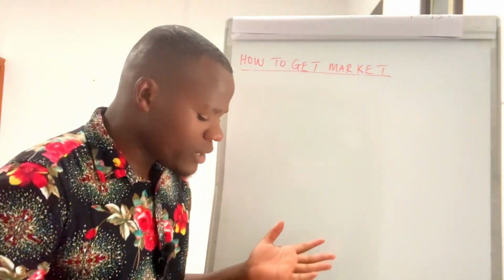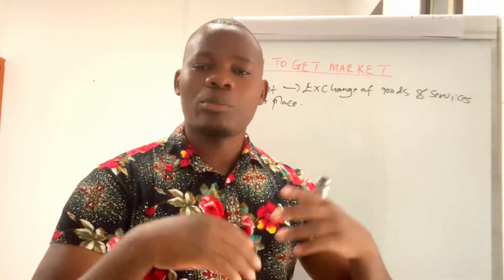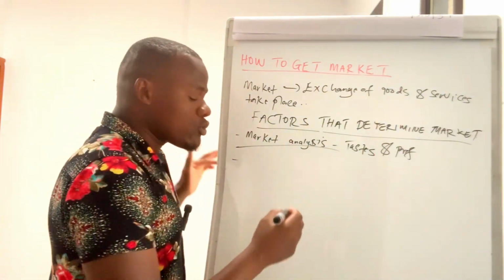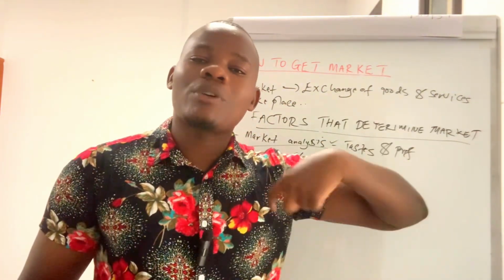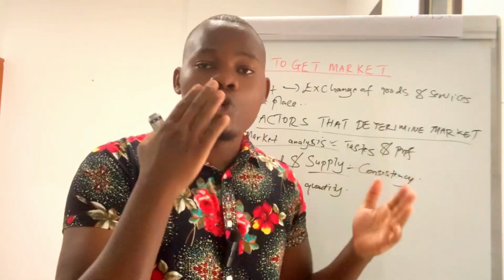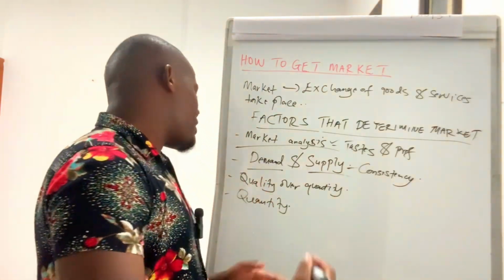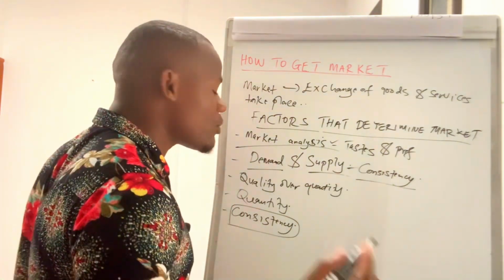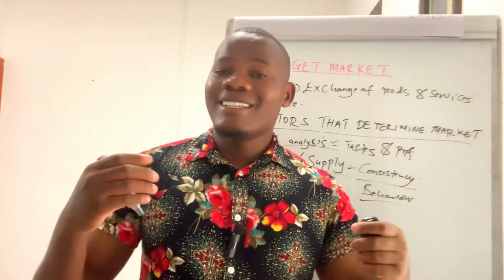How to find market and sale all your farm products.